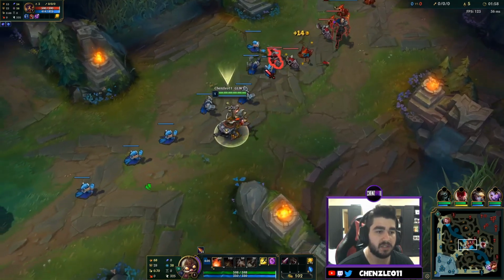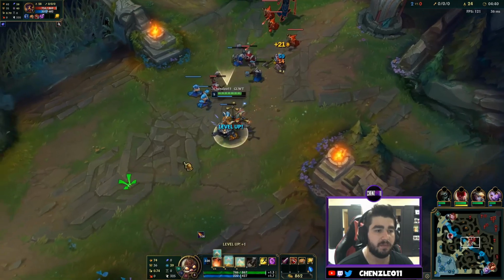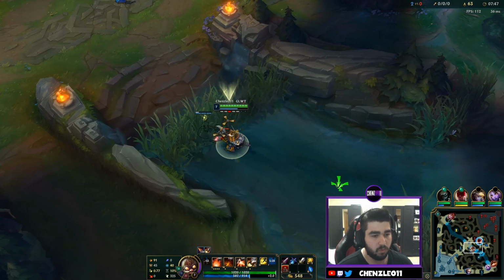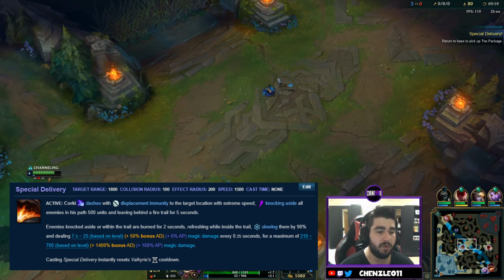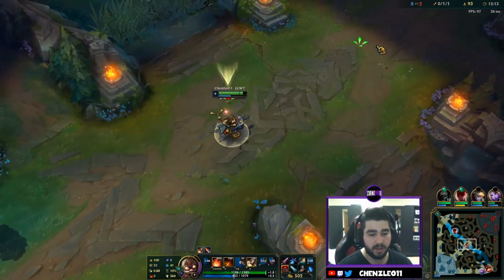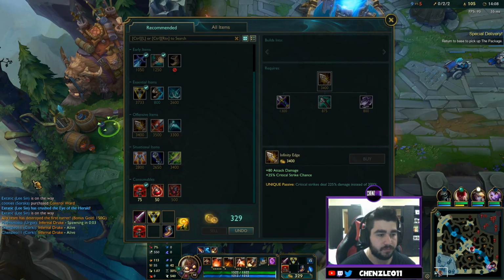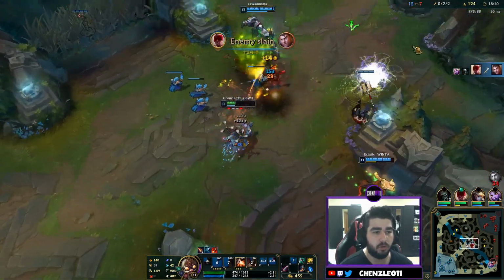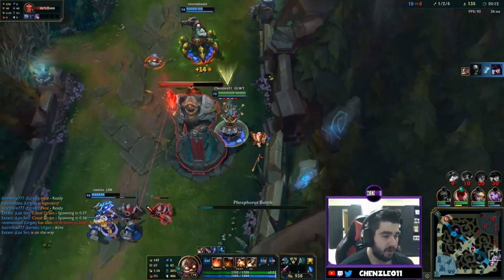HOW TO PLAY CORKI MID FOR BEGINNERS | CORKI Guide | A TO Z EP. 20 | League of Legends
Welcome to my Corki guide for beginners season 10! In this video I will show you how to play Corki Mid for beginners.
I will be giving you the best Corki tips and tricks steps by step. I will also explain the best Corki runes and the best Corki build for season 10.
This is episode 20 and in this series we go through all the champions one by one and give a beginners guide, tips and trick on how to play the champion! Sit back and enjoy the content! – LEAGUE OF LEGENDS A TO Z! – Corki guide season 10

Do you play Corki? Let me if you enjoy playing him!

Mouse:
Headset:
Mic:
Mic Stand (works with blue yeti):
Many of our links to products/gear are links to those products on Amazon. I am participant in the Amazon Services LLC Associates Program, an affiliate advertising program designed to provide a means for me to earn fees by linking to Amazon.com and related sites.